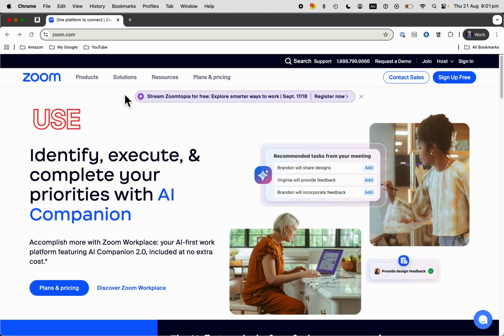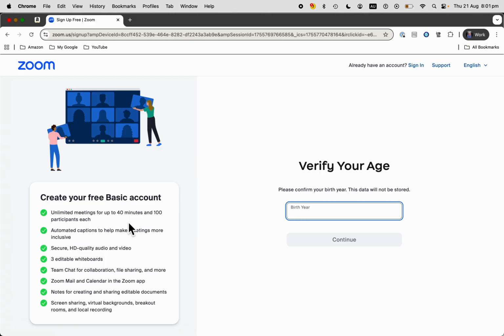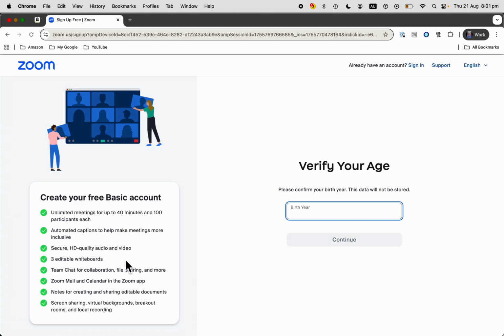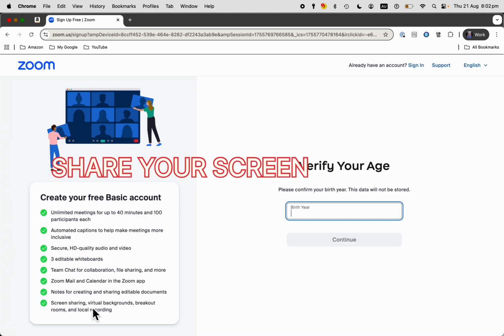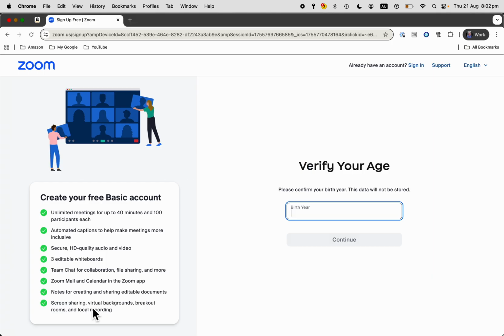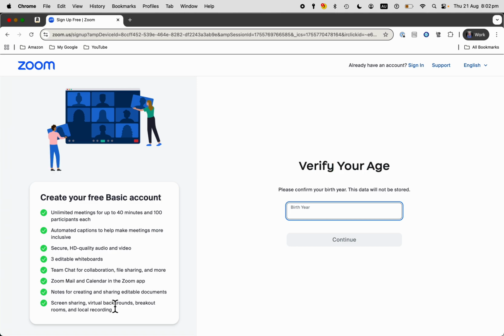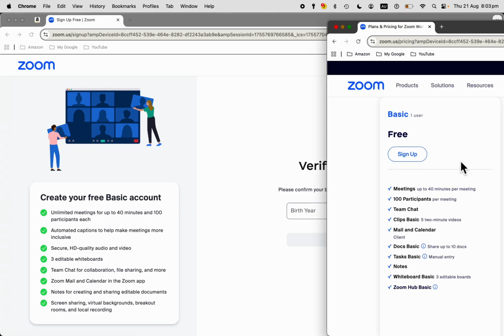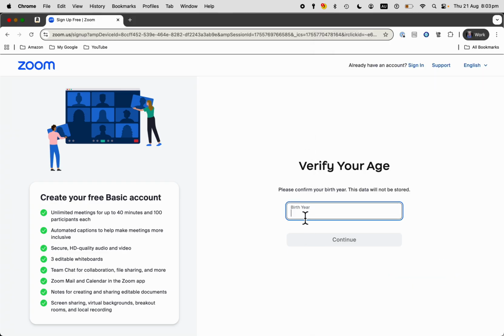Can You Still Use Zoom for Free?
Record your meetings, share your screen, message others. Here are a few amazing things you can do FOR FREE on Zoom.

With the FREE Zoom version, you can:
✅ have meetings up to 40 minutes long
✅ send direct messages through Zoom chat
✅ change your background
✅ share your screen
✅ record onto your PC

You can create your free Zoom basic account at this

00:00 Zoom free features
00:22 Zoom chat
00:40 Zoom calendar integration
00:50 Screen sharing in Zoom
01:05 Change virtual background
01:28 Record your Zoom meeting
01:45 Sign up for Zoom